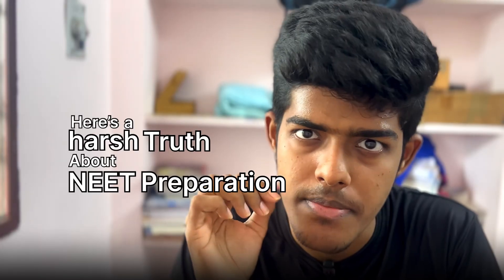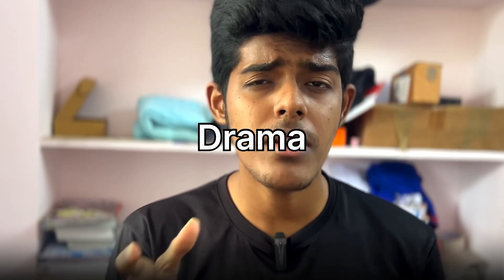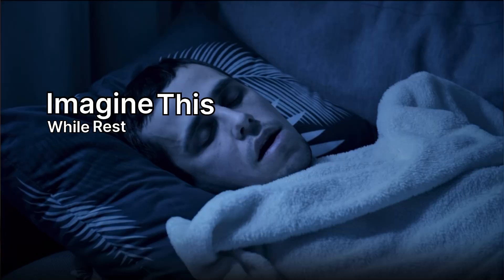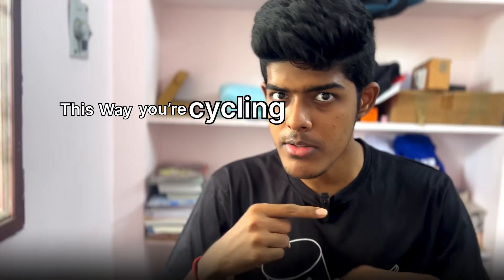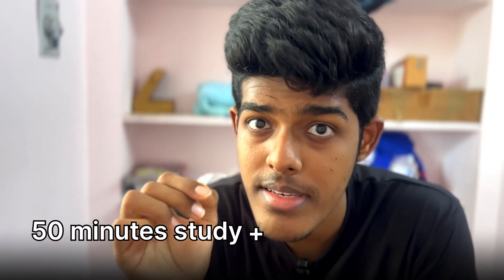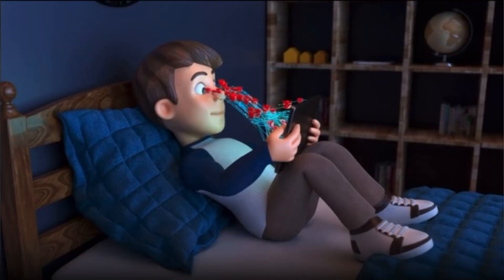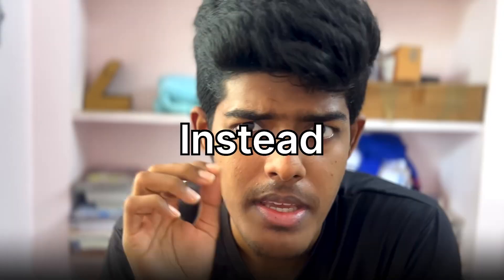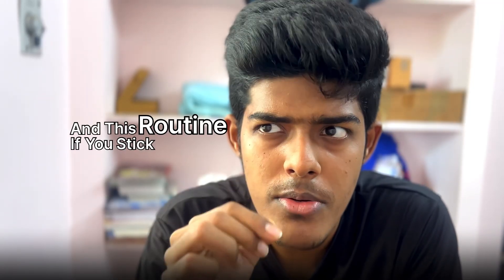The NEET Toppers’ Routine Explained!📚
🎯 Why pay ₹199/month for brain rot… when ₹99 can make you a topper?
You spend ₹199 every month on Netflix — for entertainment that fades.
But just ₹99 once gives you lifetime access to the best-curated NEET/JEE  chapterwise Master Notes that actually build your future.
Stop scrolling. Start scoring. 💪📚

Most NEET aspirants waste hours without realizing they’re stuck in the wrong routine. ⏳
In this video, I’ll share the toppers’ secret daily plan that actually works: morning energy hacks, focused study blocks, and a night reflection system to lock in everything you’ve learned.

💡 If you’ve been studying 10–12 hours but not seeing results, this video is for you.

👉 Watch till the end and start building the NEET routine that changes everything.

📲 Follow for more NEET prep strategies and daily motivation.

Join my WhatsApp Channel for:
🔹 Daily Q&A
🔹 Memory hacks & mnemonics
🕗 8 AM – Question | 🕕 6 PM – Answer

0:00 - intro
0:20 - Step 1 – Start Strong
0:54 - Step 2 – Balanced Blocks
1:21 - Step 3 – Use the Pomodoro Twist
1:55 - Step 4 – Smart Breaks, Not Time Waste
2:21 - Step 5 – Night Routine
2:41 - motivation
2:54 - outro